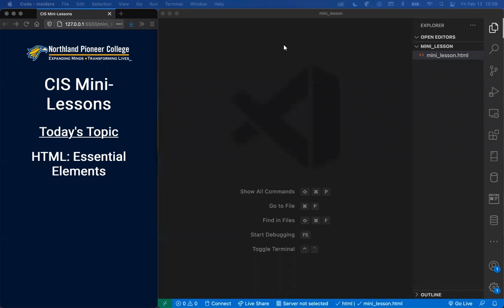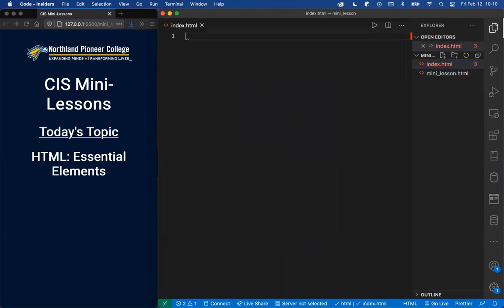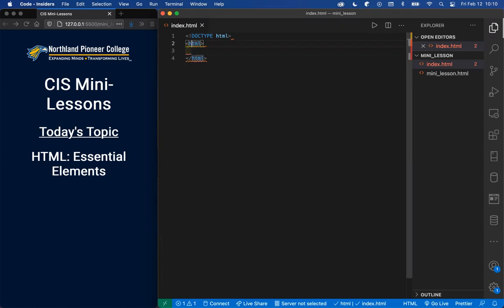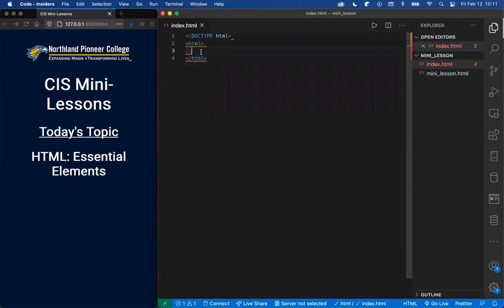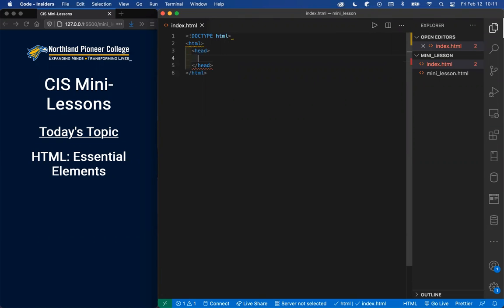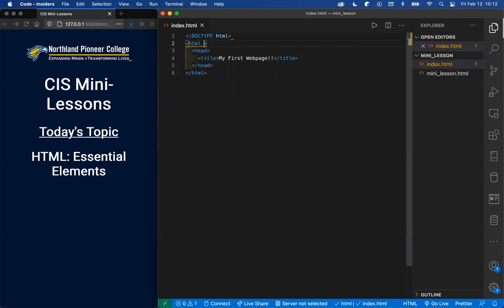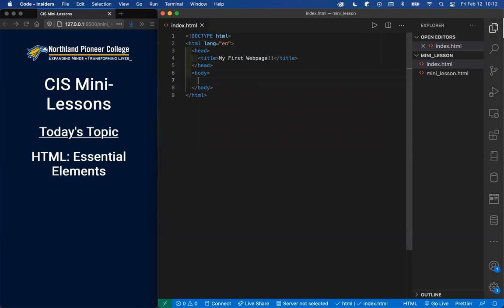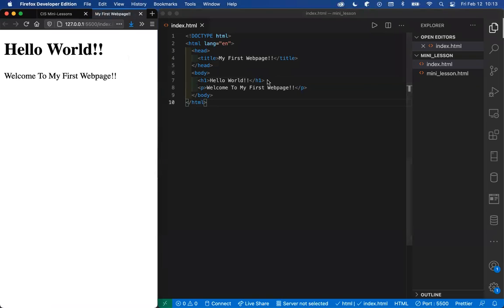Monday Mini-Lesson - HTML Essential Elements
This mini-lesson walks you through the steps to create a basic web page. The lesson was created by NPC instructor, Jonathan Schrader.